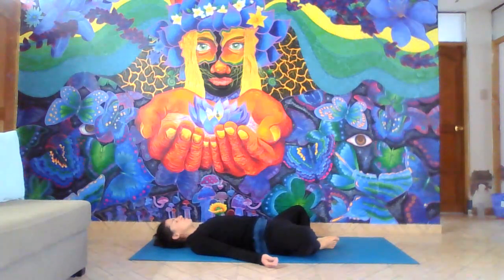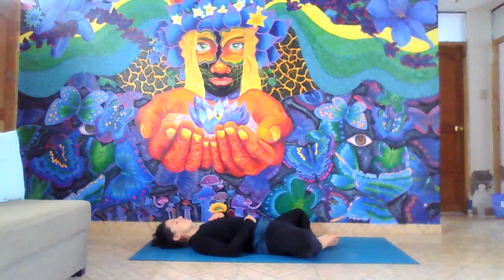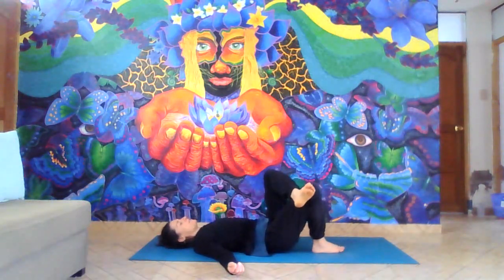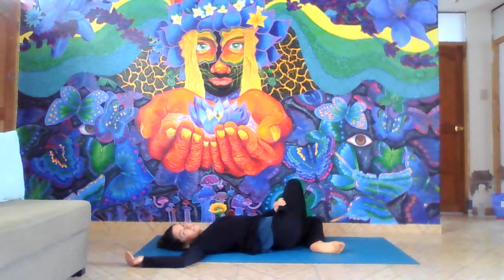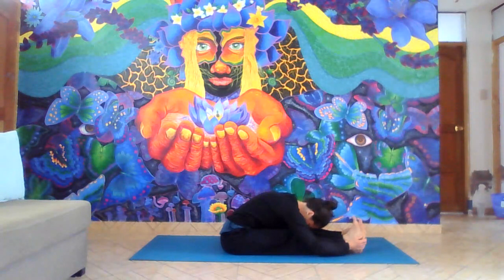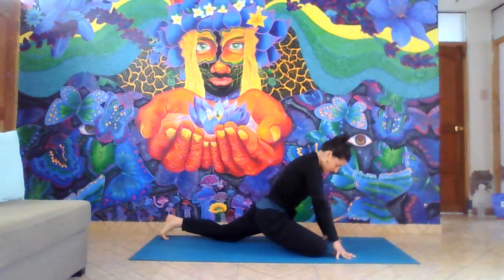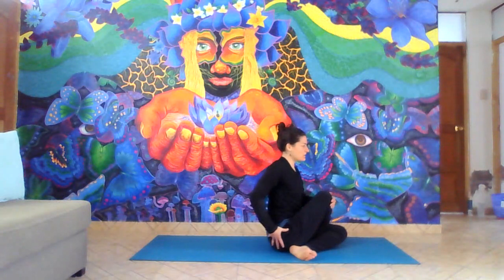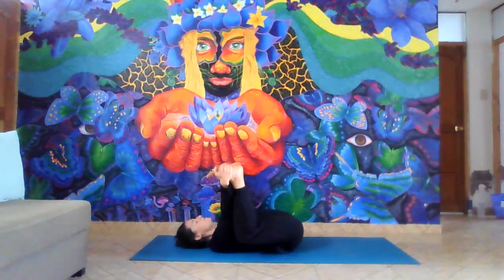New Moon Gentle Flow for the hips, low back and spine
This class is best for students with healthy knees.
For this first new moon of the year, I've designed this class to be focused on the internal landscape of the body. Our practice is centered on relaxing the hips, low back and spine with a variety of different poses. The class starts off more yin and gradually builds up to a very gentle flow.